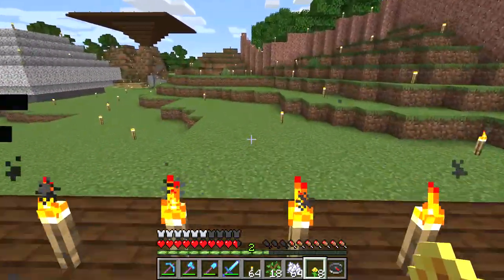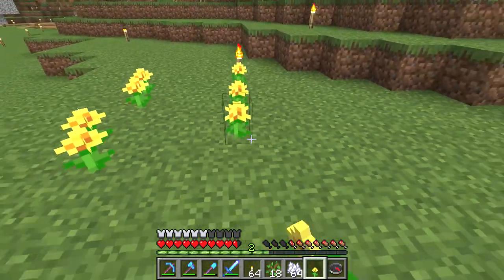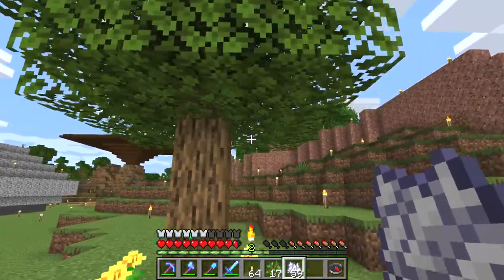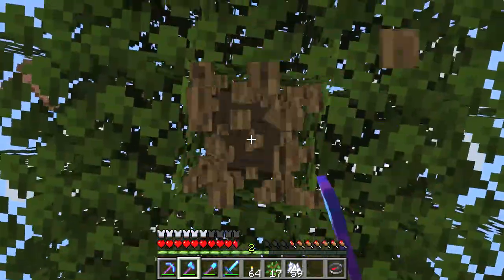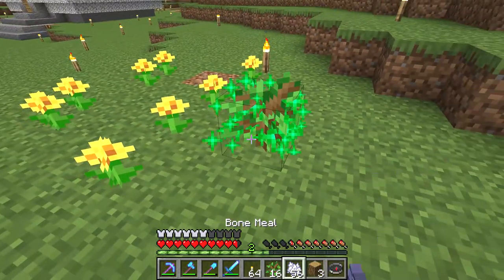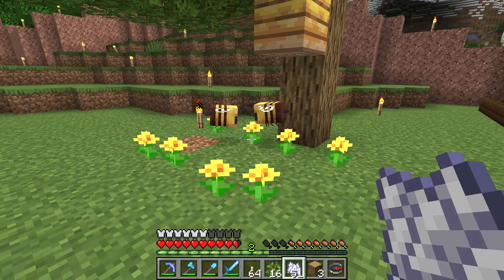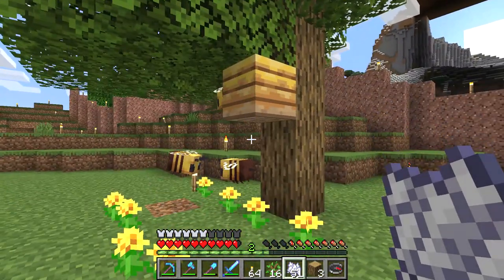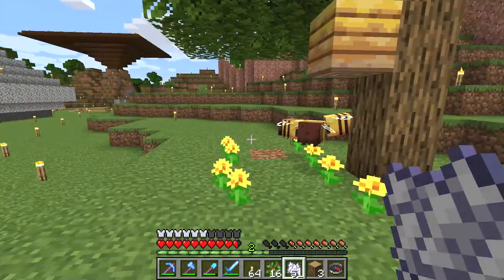Creating your own Bee Hive with saplings and bone meal - Minecraft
I show you how to get bees living in your farm if you can't find any bee hives nearby